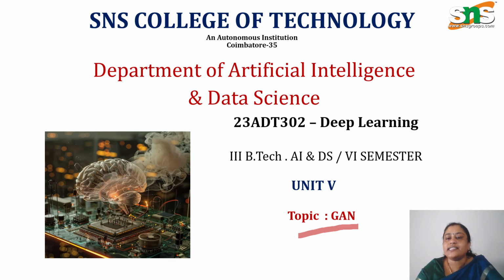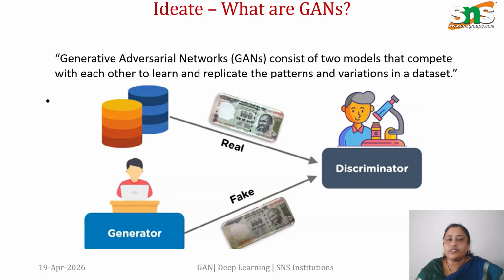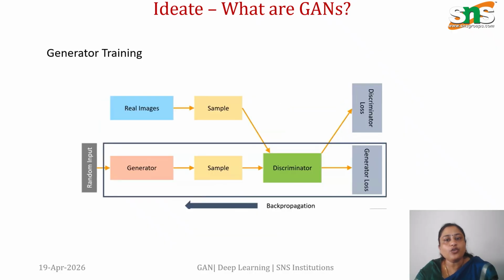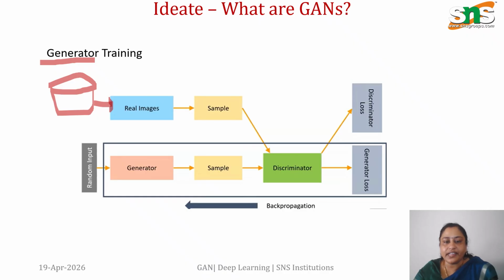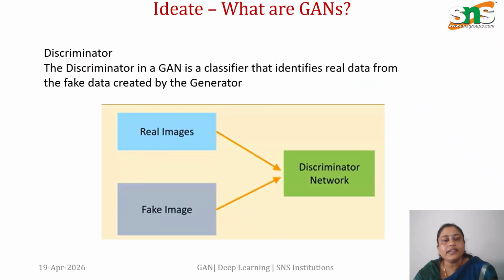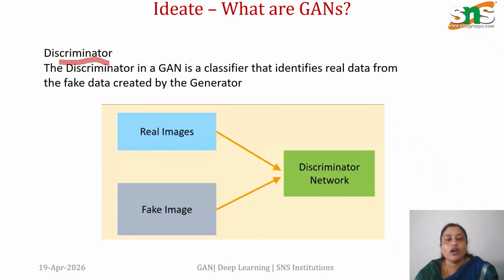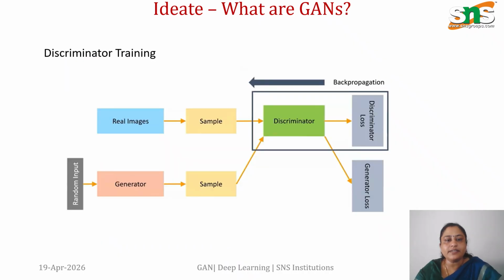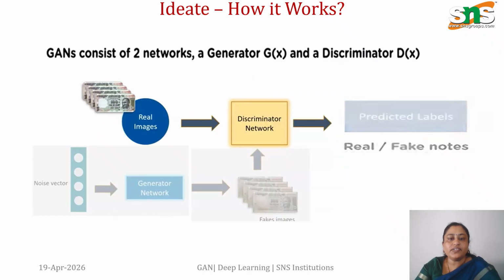Generative Adversial Networks | Deep Learning | SNS Institutions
In this video, we dive into the concept of Generative Adversarial Networks (GANs) — a powerful deep learning technique used to generate realistic data such as images, videos, and more.
GANs work using two neural networks:
Generator – creates fake data
Discriminator – evaluates whether the data is real or fake
This adversarial process helps the model improve continuously, resulting in highly realistic outputs.